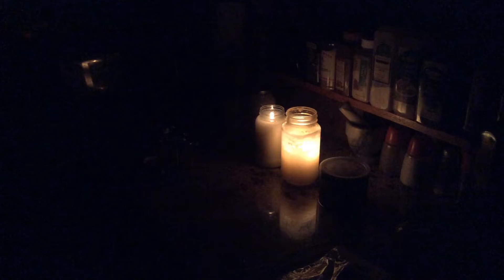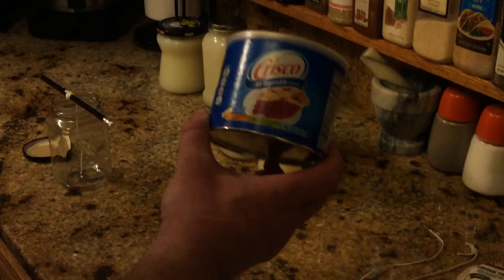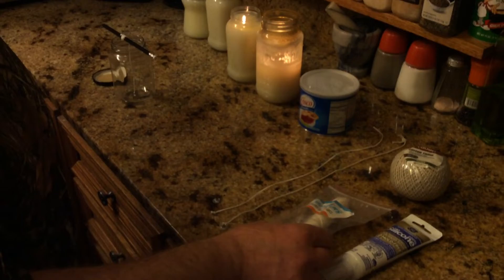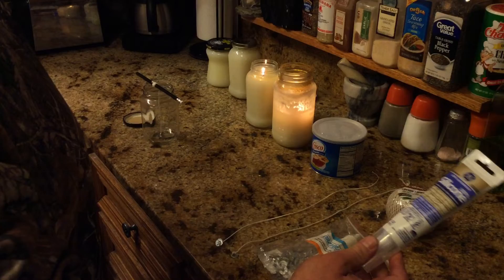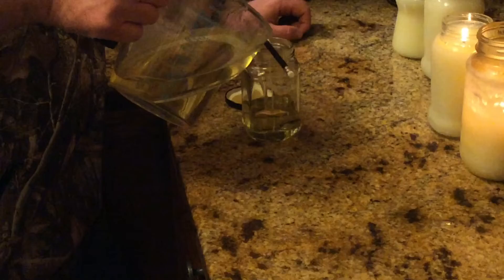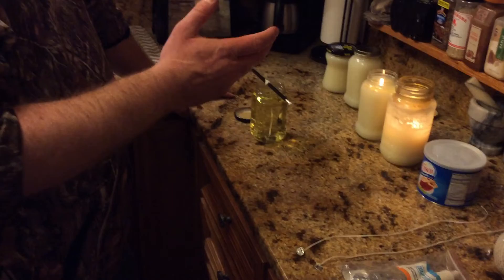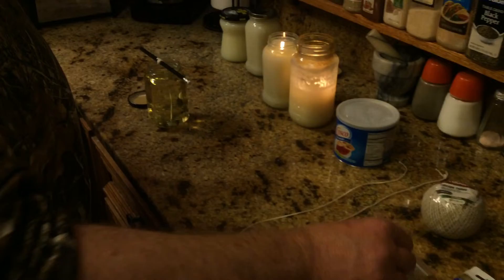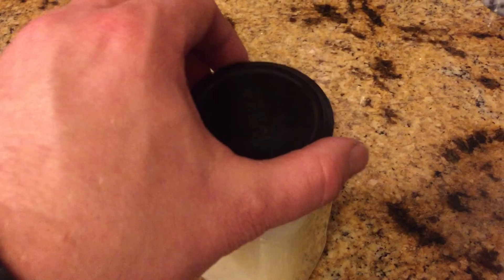Crisco candles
A demo on making simple Crisco candles.